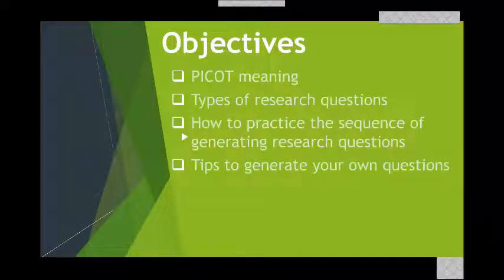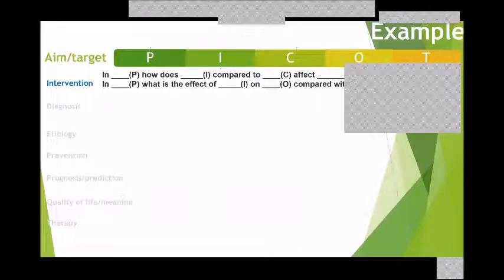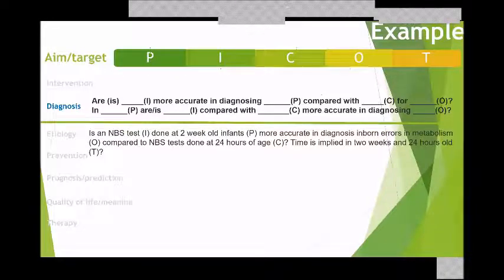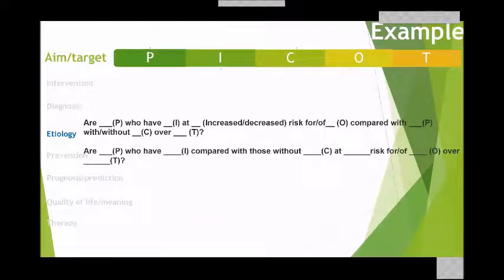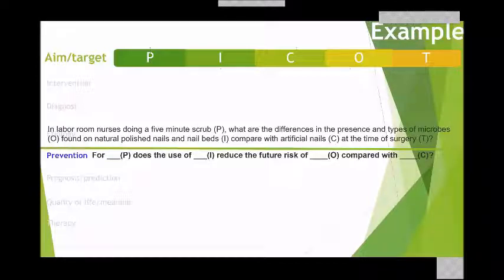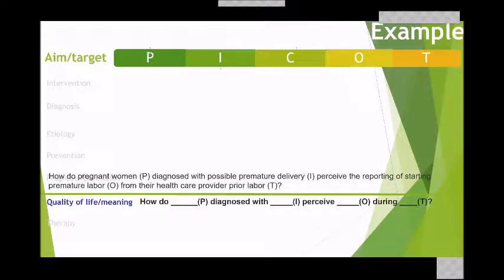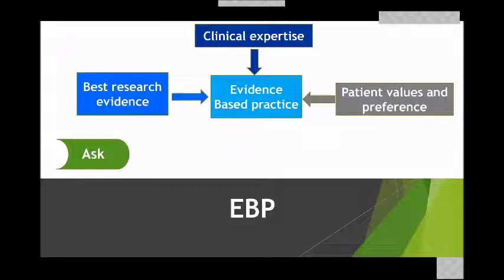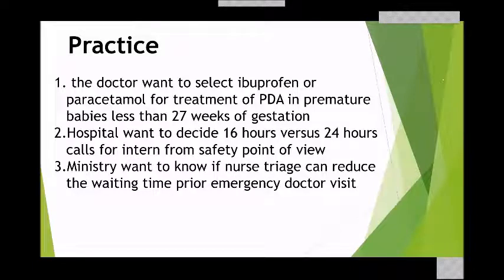Session 1 of the research course, generating a research question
Session 1 of the research course, generating a research question of a series of research sessions.